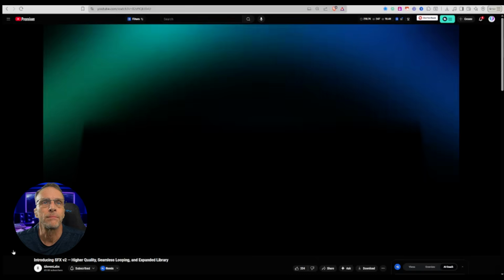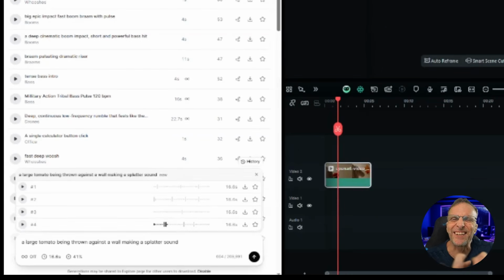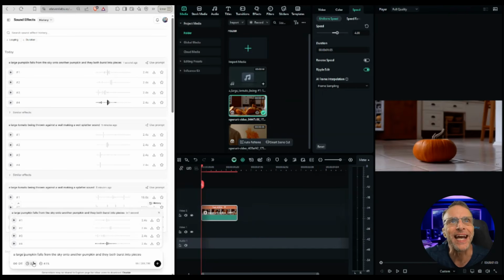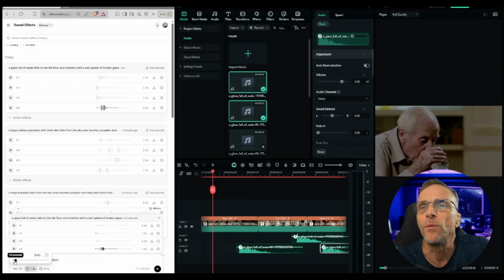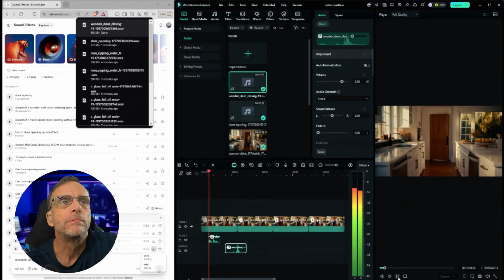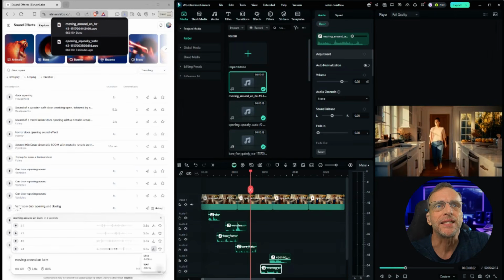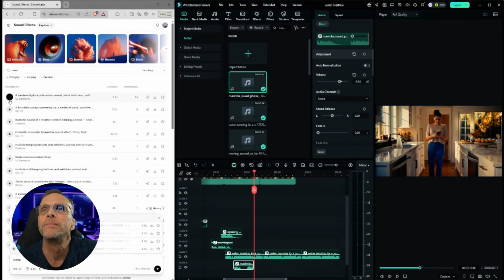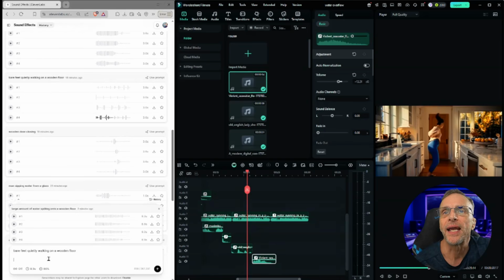Create ANY Sound Effect Imaginable with ElevenLabs SFX 2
Discover how to harness the power of AI to create any sound effect you can imagine with ElevenLabs upgraded SFX model! Higher fidelity and better prompt adherence!

Watch as we demo real-world sound design for video, from smashing tomatoes to overflowing sinks.

Perfect for filmmakers, editors, and creators who are tired of paying for sound effects libraries, or sounds they download off the internet.